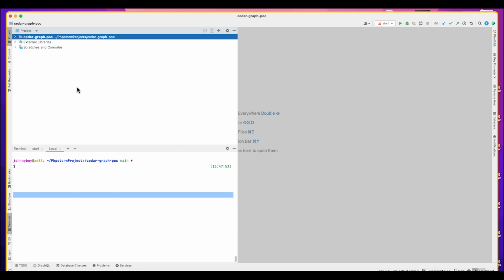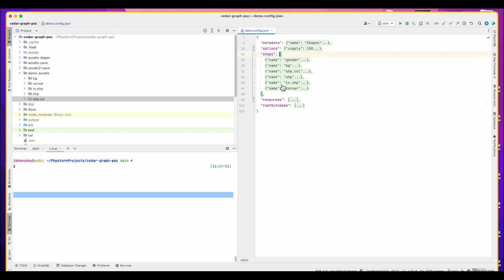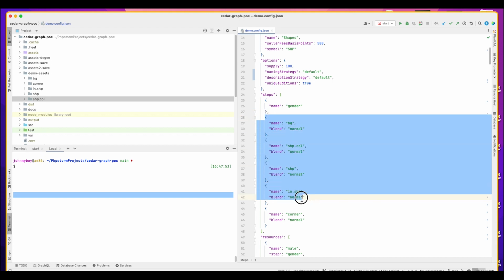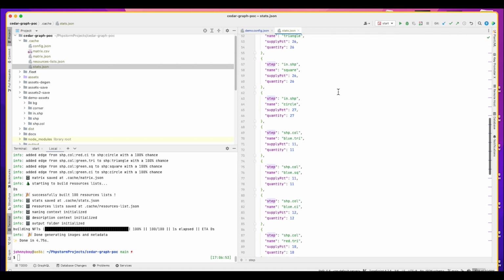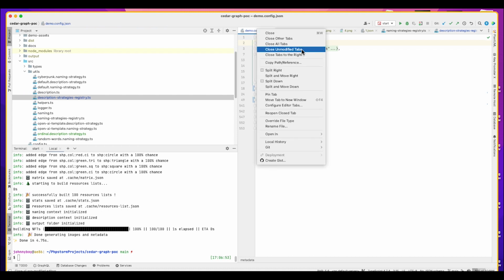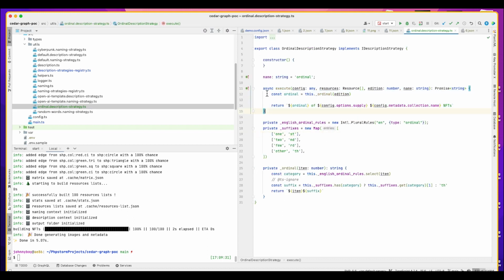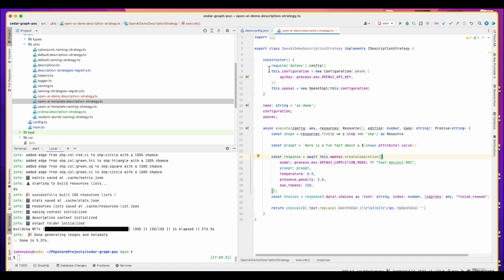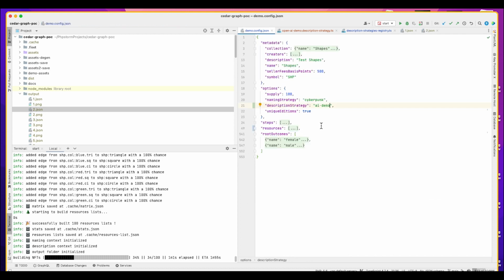UGS Labs: CEDAR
In this video, we walk you through CEDAR.

Cedar is an open-source, AI Ready, conditional NFT generator being built on Solana.